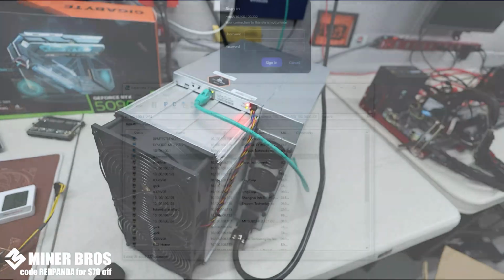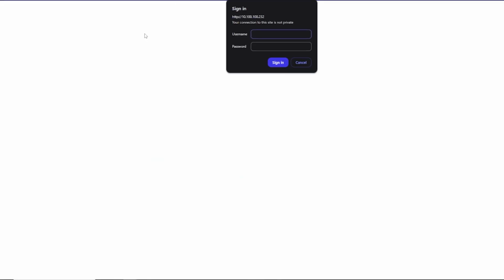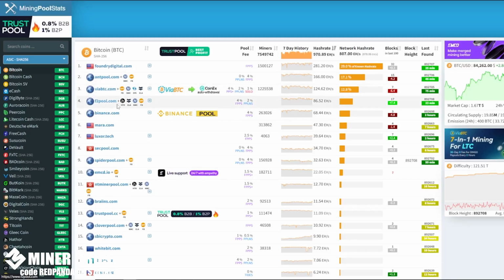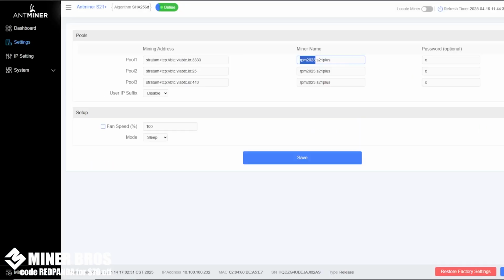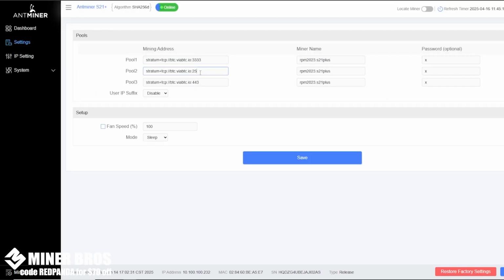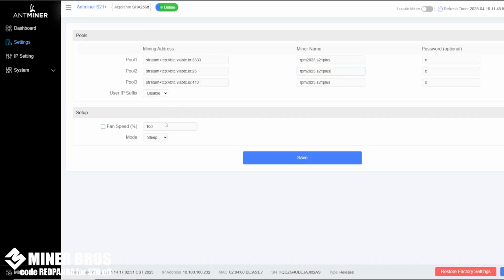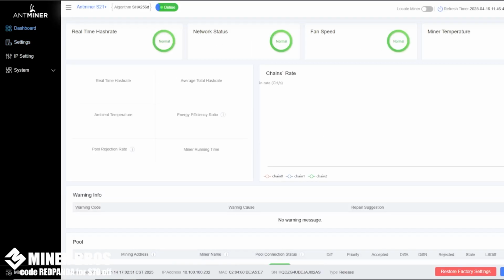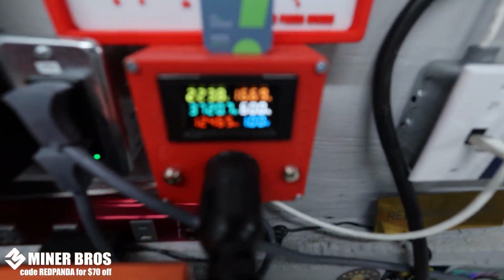You Won’t Believe How EASY the Antminer S21+ Setup Is! 😯⚡️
Welcome to CryptoMinerBros's Official Channel! 🚀

In this video, we walk you through setting up the powerful Bitmain Antminer S21+ Bitcoin Miner – the next-gen SHA-256 mining beast. Perfect for miners of all levels, learn how to get your S21+ up and running, optimize settings, and maximize your mining profitability.

🔹 What’s Inside?

Chapters You Don’t Want to Miss:
⏳ 00:00 - Introduction to Bitmain Antminer S21+
🛒 00:28 - Where to Buy
🔌00:38 - Power Supply & Setup Guide
📦 02:14 - Unboxing the Antminer S21+
⚙️ 04:13 - Configuring the Antminer S21+
📊 05:14 - Mining Software & Pool Setup

📊 Miner Profitability

💡 Boost Your Bitcoin Mining Game!

This video is packed with expert tips to help you get the most out of your Antminer S21+. Got questions? Drop them in the comments!